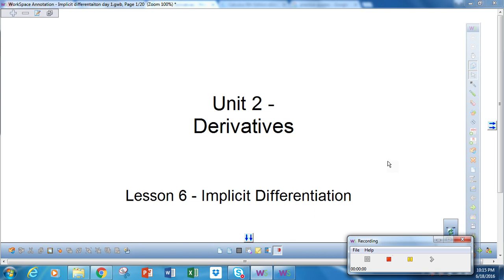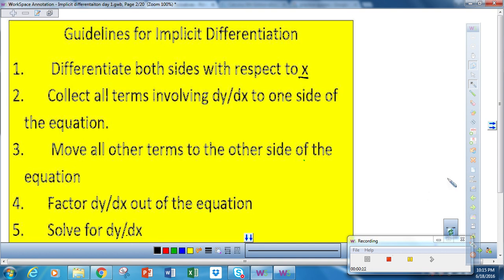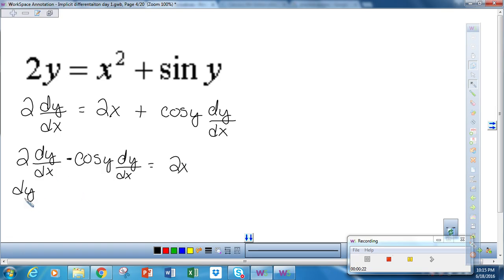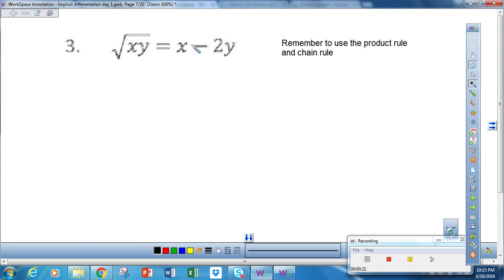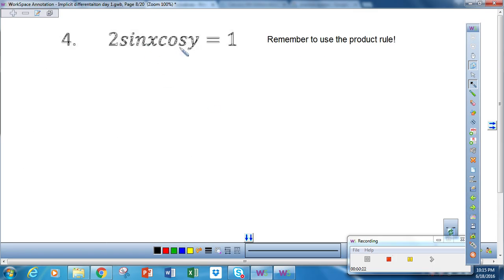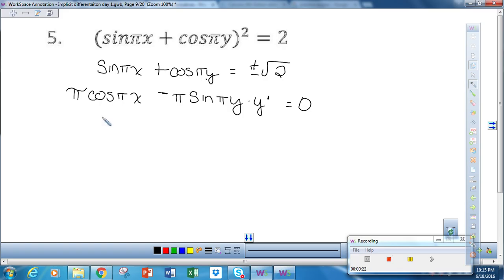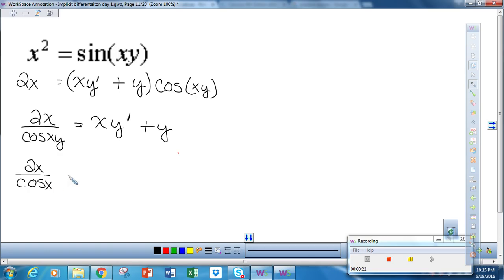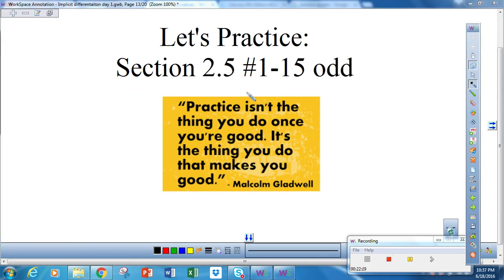Derivatives lesson 6 implicit Part 1